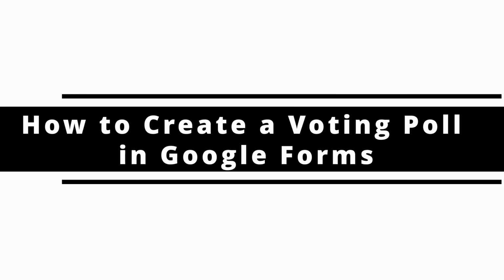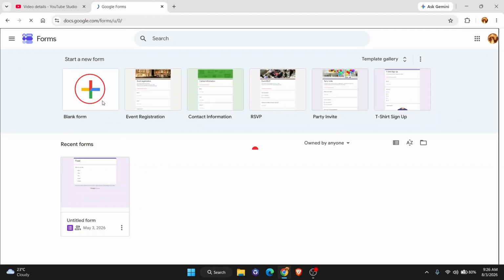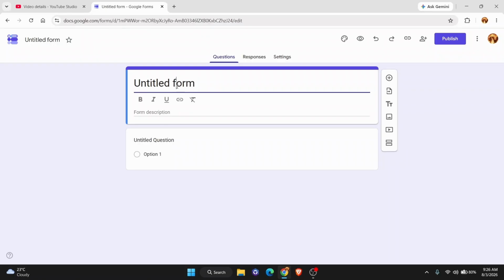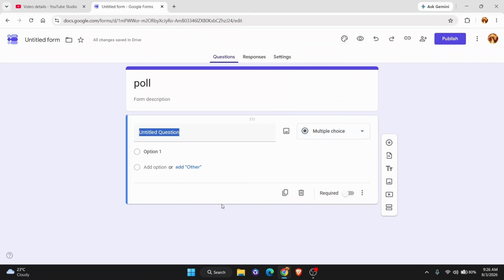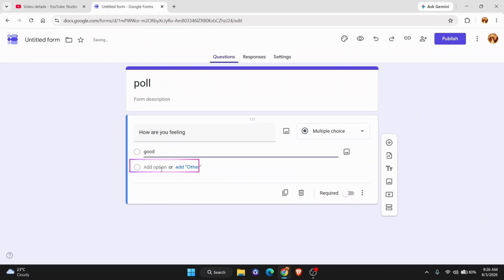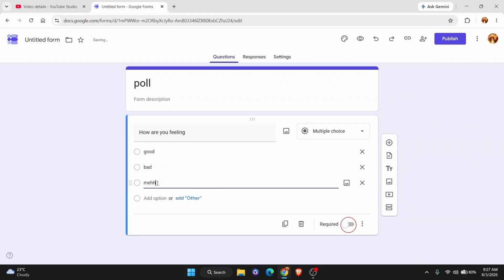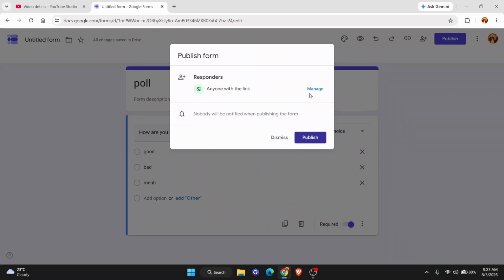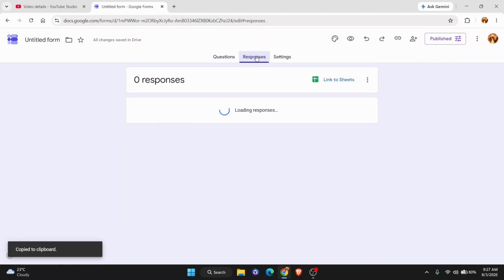How to Create a Voting Poll in Google Forms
How to Create a Voting Poll in Google Forms with this step-by-step tutorial. Learn how to create voting poll Google Forms, make poll in Google Forms, and easily set up a Google Forms voting poll for collecting votes and responses online.

In this video, you'll learn how to create online poll Google Forms and use Google Forms as a survey tool. This Google Forms tutorial will show you how to make a poll and organize responses for your voting poll.

Timestamps:
0:00 Introduction
0:20 Creating the Voting Poll